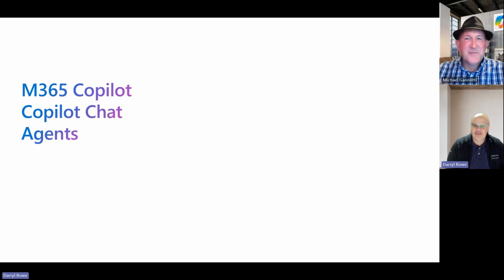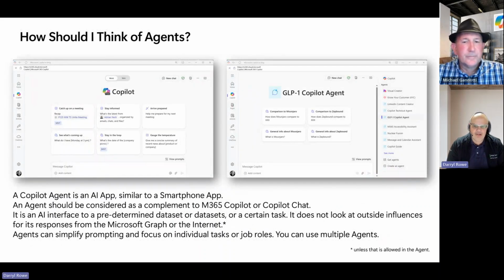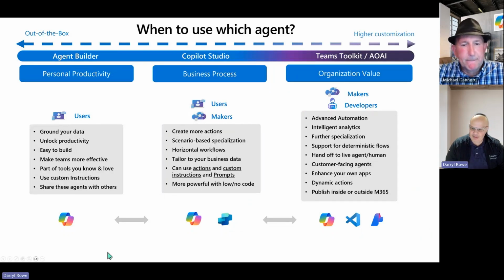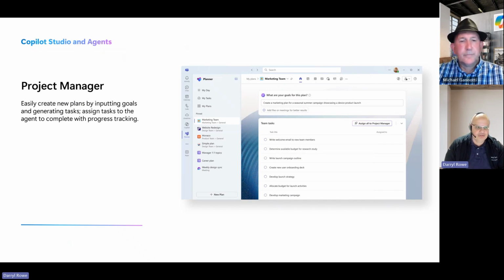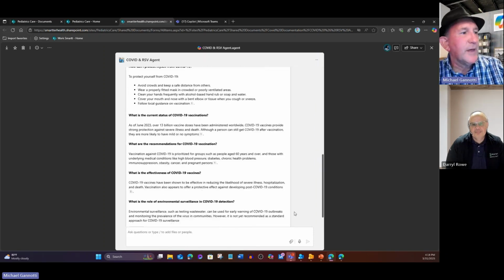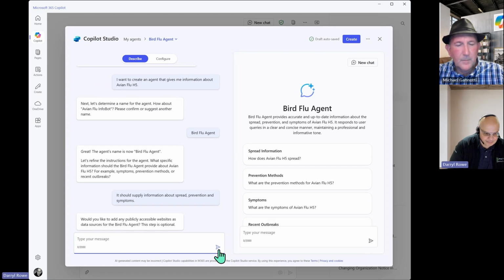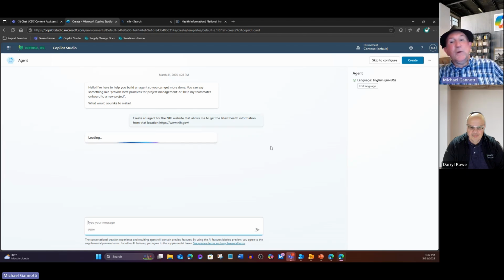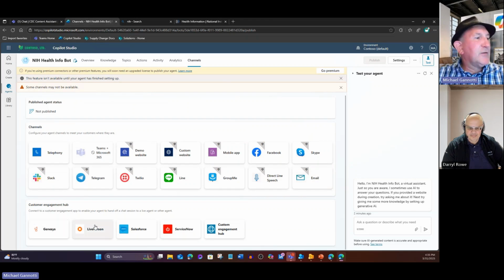Introduction to Agents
In this video Microsoft’s Darryl Rowe, and Michael Gannotti, walk through what Copilot Agents are, how you can make them, and the benefits of agents.
To see the entire post, including full writeup and resources,